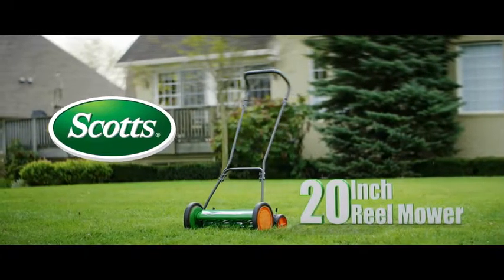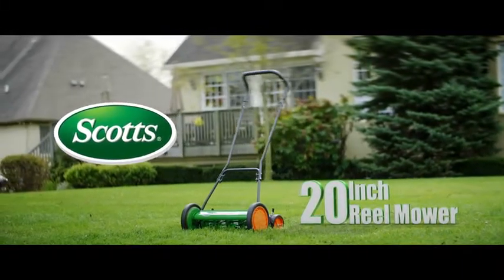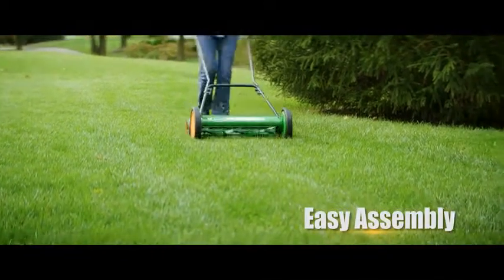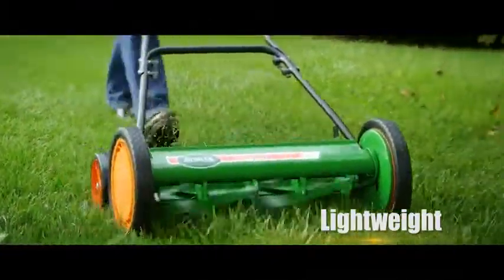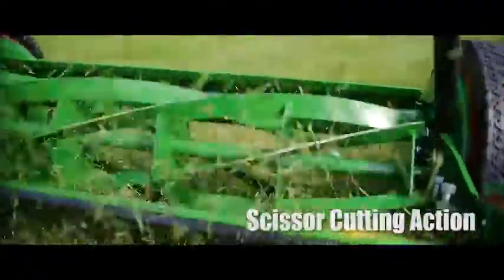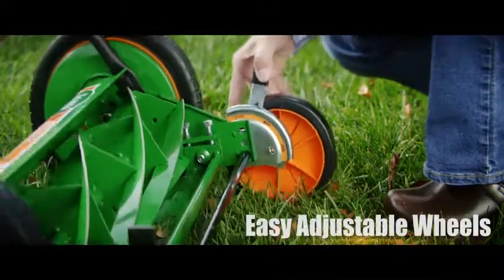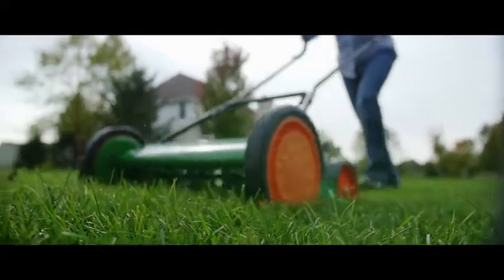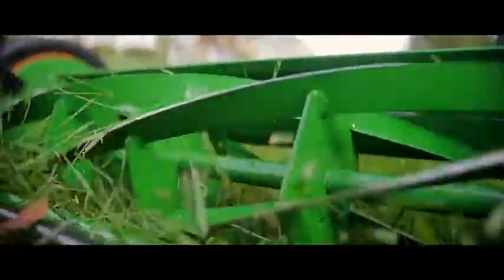Scotts Outdoor Power Tools 2000-20 Classic Push Reel Lawn Mower, 20-Inch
More Great Products By Scotts Outdoor Power Tools
20-inch reel mower with 10-inch dual tracking wheels and rugged radial tires
9 grass heights to choose from (1-3 inches) controlled by quick-snap height adjusters
5 heat-treated, steel blades;
Includes mower, handle, composite wheels